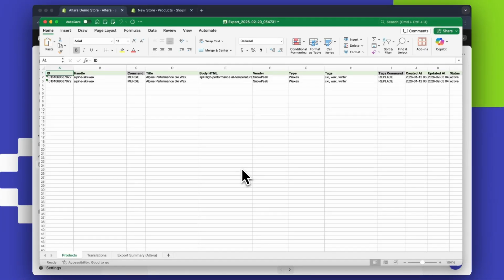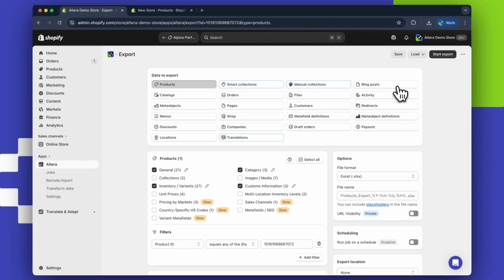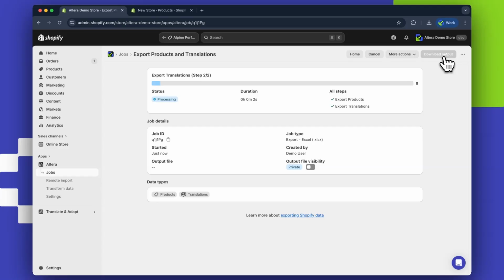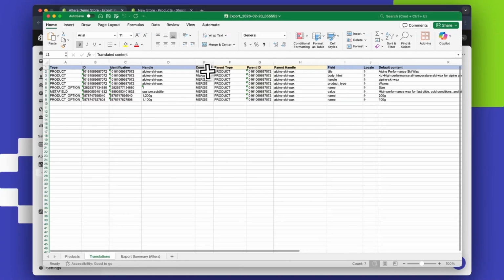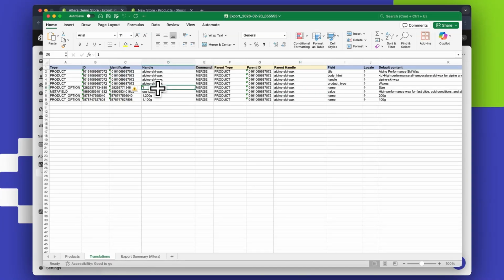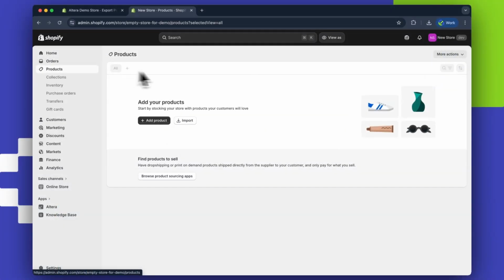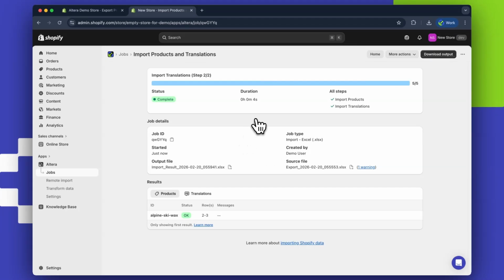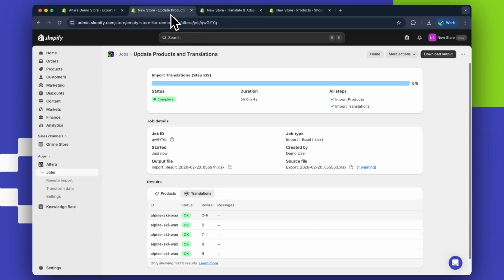How to Export & Import Matrixify Translations across Shopify Stores (Using Altera)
Struggling to move localized content between stores? While the Matrixify format is powerful for product data it has some limitations for translations. In this video, we show you how to bridge that gap using the Altera app.

Learn how to transfer product data, images, and metafields while keeping your translations intact. Well walk through how Altera uses "handles" instead of IDs to ensure your translated content matches perfectly on your new store - no manual re-mapping required!

Key Takeaways:
- Altera is compatible with the Matrixify format but supports additional data types like market translations
- Export translations for specific products, metafields, and options by language.
- Transfer data between stores with a single Excel spreadsheet

What we cover:
00:00 Introduction
00:20 Exporting Products & Translations
01:35 The Translations File Format
03:19 Importing Translations to Your New Store